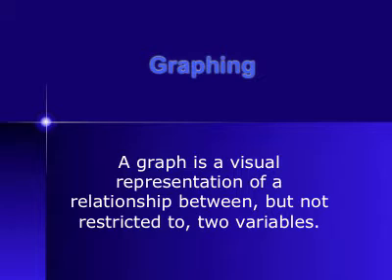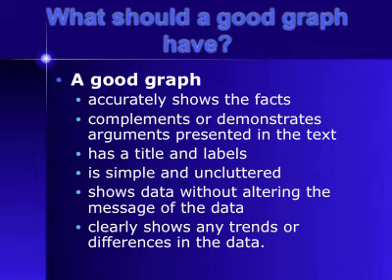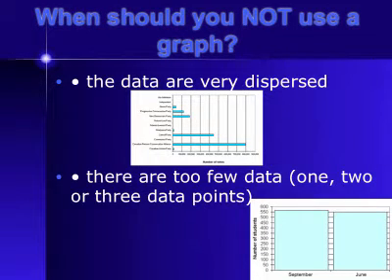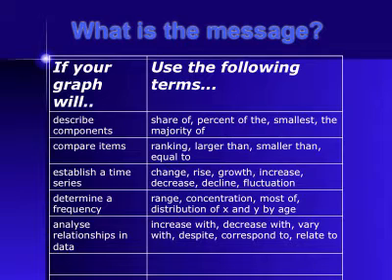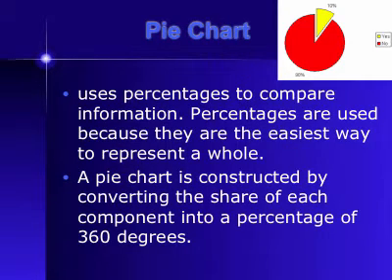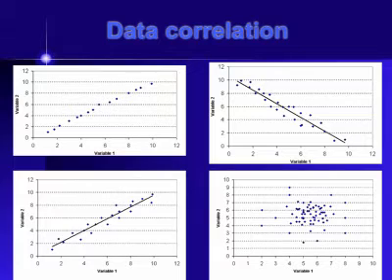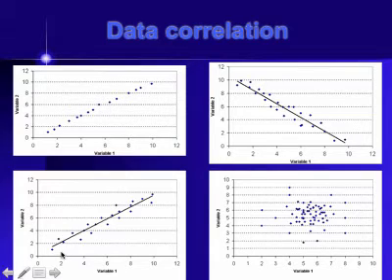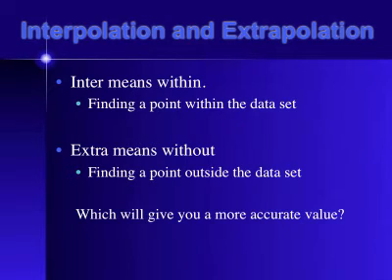Graphs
Table of Contents:

00:00 - Graphing
00:35 - Parts of a Graph
01:08 - What should a good graph have?
03:02 - When should you NOT use a graph?
03:33 - Continued:
04:21 - What is the message?
05:27 - Types of Graphs
06:18 - Pie Chart
06:39 - Bar Graphs
06:46 - Line Graph
07:16 - Scatter Plot
08:03 - Data correlation
09:12 - What do you think?
09:37 - Create your own scatter plot
10:21 - Scatter Plot
10:59 - Interpolation and Extrapolation
11:22 - Scatter Plot
11:52 - Interpolation and Extrapolation
12:07 - Finding Relationships